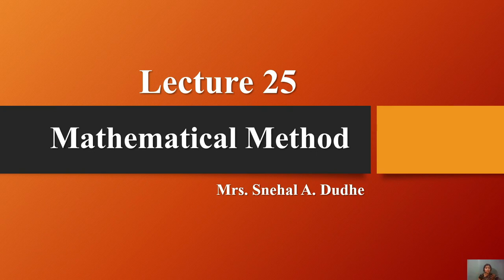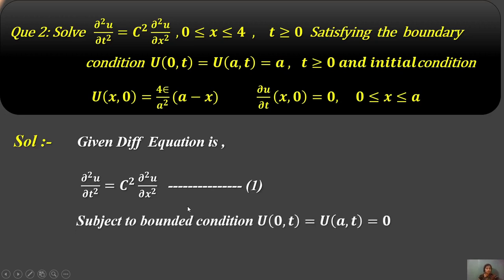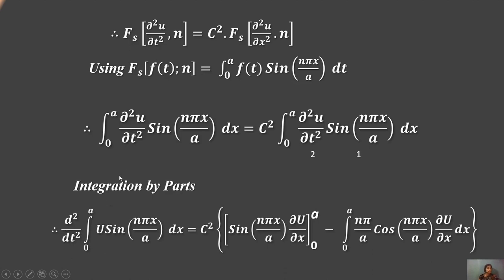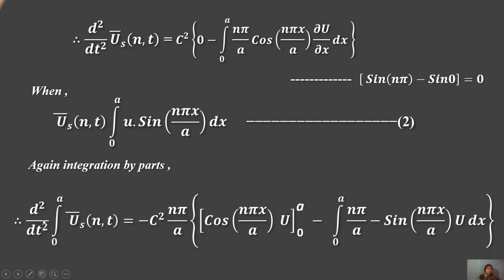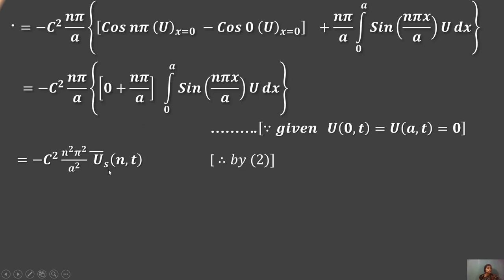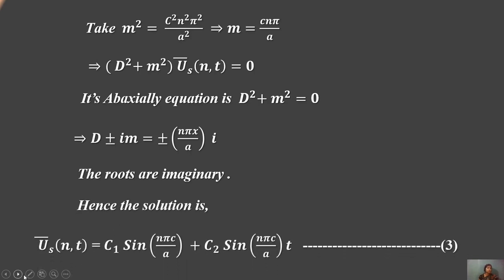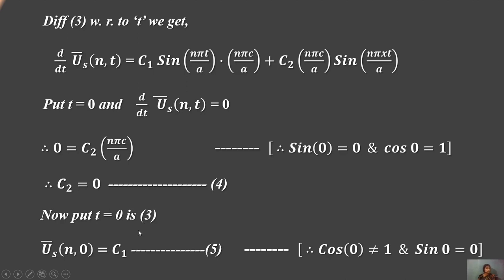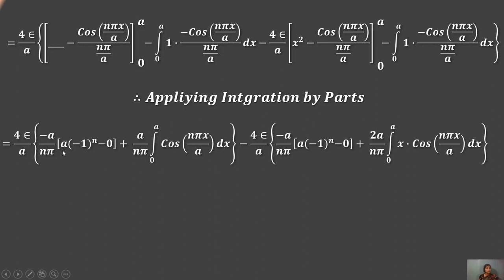Msc Sem III Unit I Mathematical Method 25